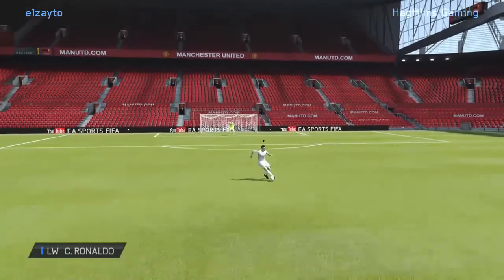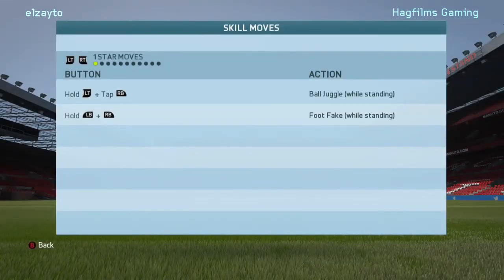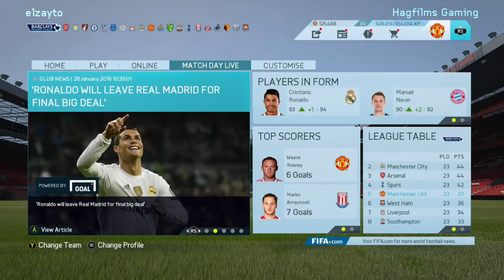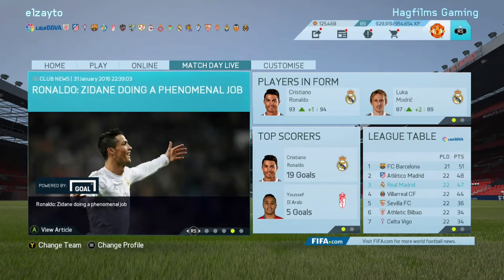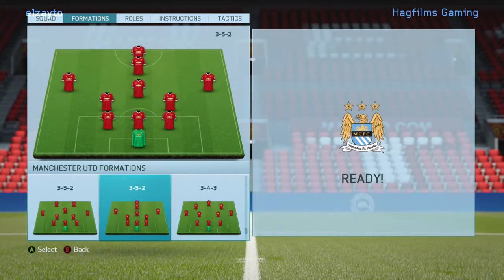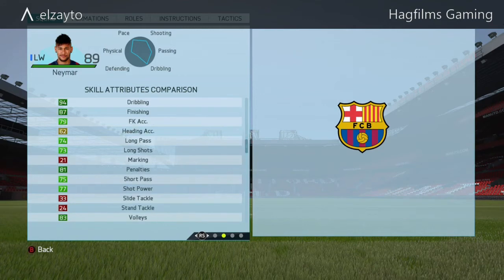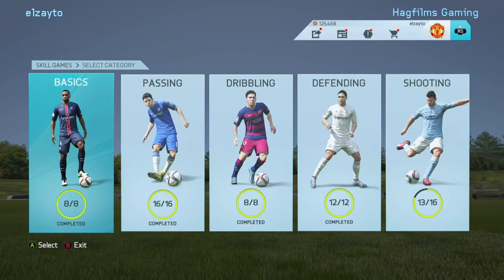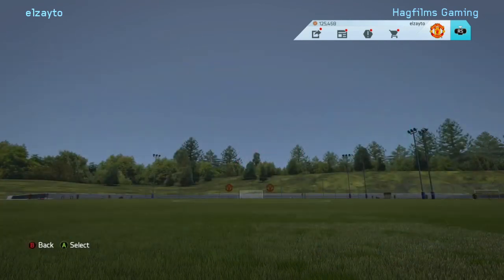5 Tips GRASSROOTS Coaches can LEARN From FIFA 16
FIFA Coaching Tips for grassroots coaches. A lot of coaches are still stuck in the dark ages of football and disregard any form of modern technology as scary and pointless. If a few coaches take some notes from this video and learn just a little bit then its job done.